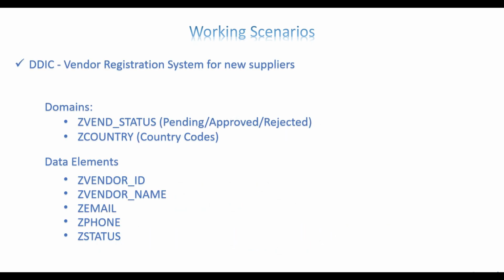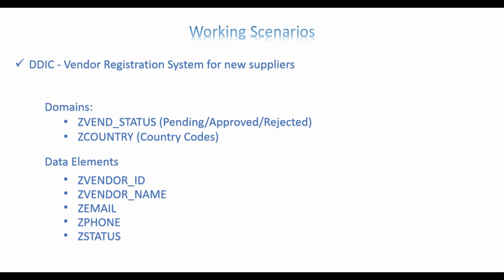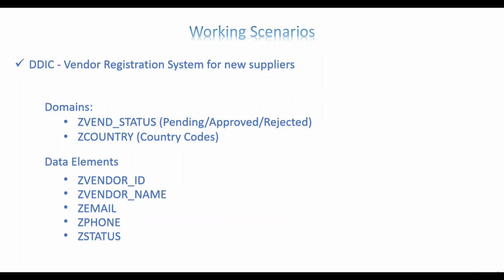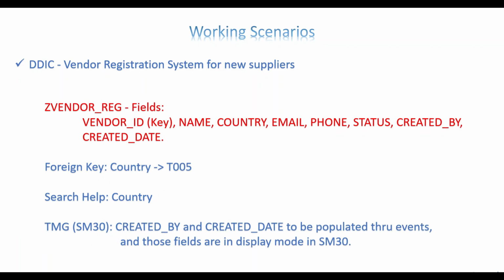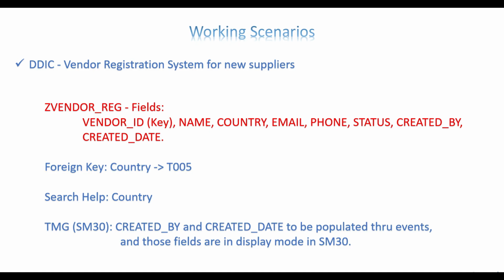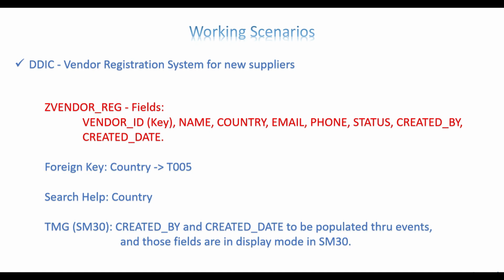FFS 1 - Data Dictionary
Fresher Focused Scenarios: Make hands on with Data Dictionary